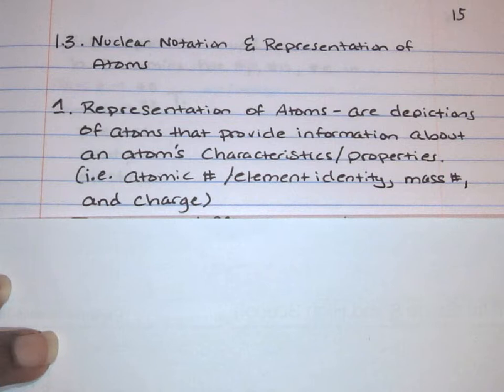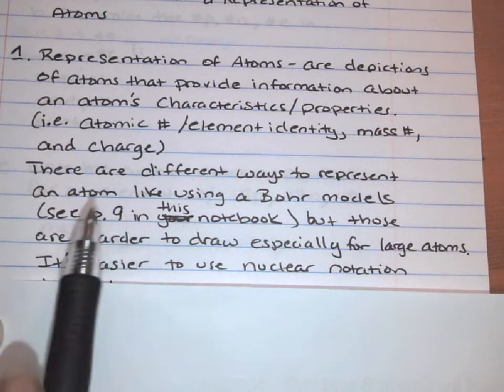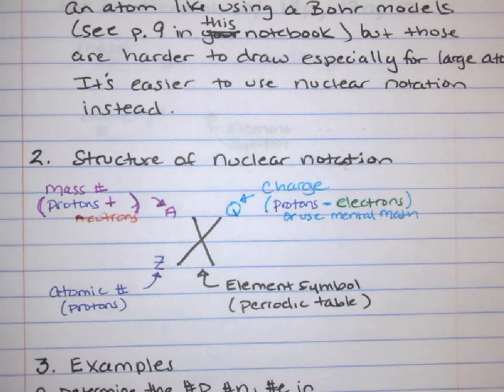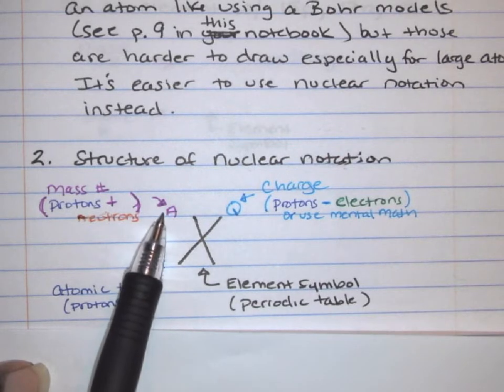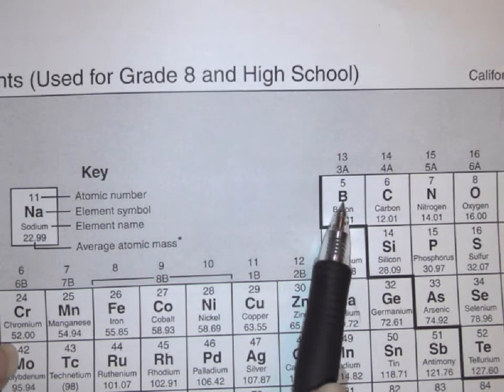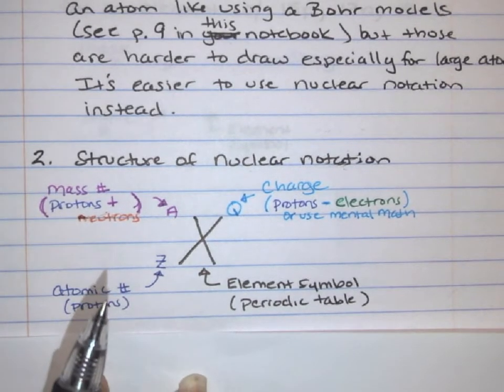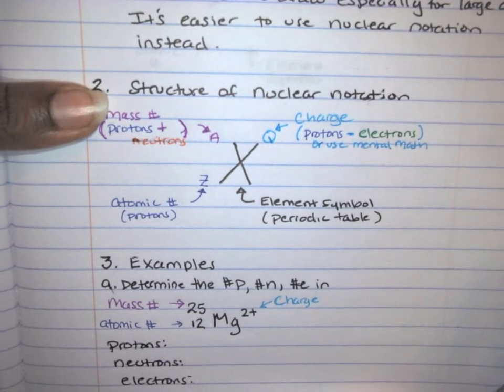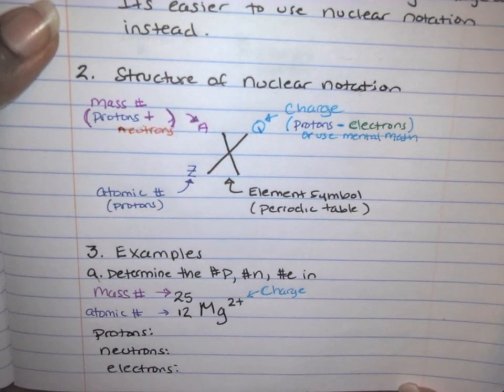Unit 1 3 notes nuclear notation0001